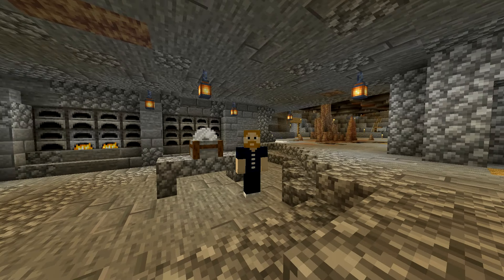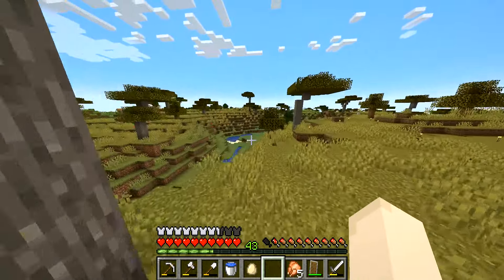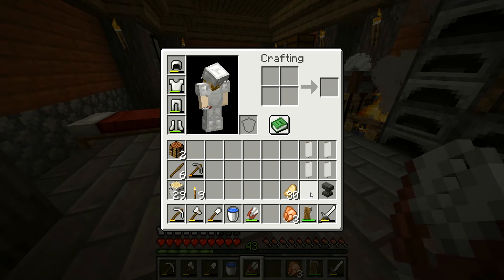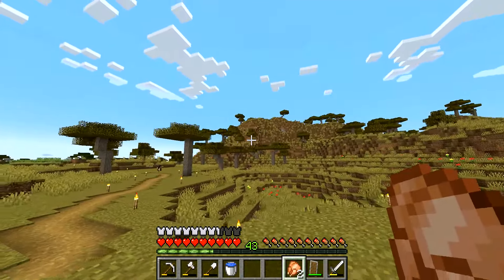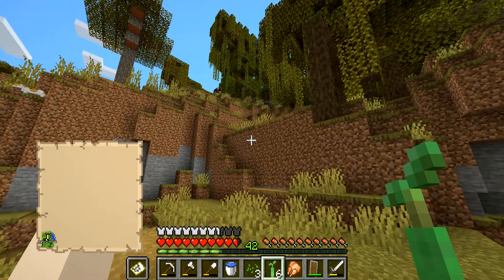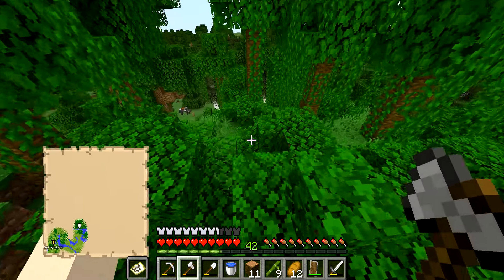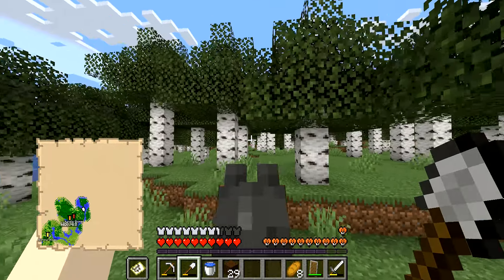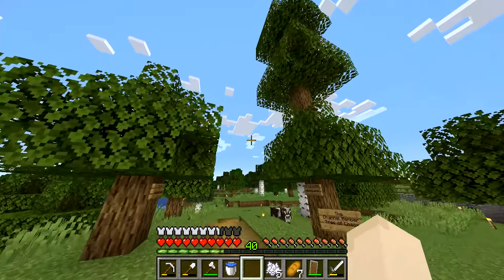Adventure 101: My Systematic Approach to Exploration | Minecraft [1.21] Singleplayer Survival Ep. 12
Welcome to another episode of our Singleplayer Survival Series! In today's episode we create and utilize a color-coded system to map out our surroundings. Watch as we discover multiple new biomes and friends along the way!

Thank you for checking out this video! Whether you're a visitor or a returning viewer it's much appreciated. This channel is all about producing videos for people to enjoy and escape from their daily lives for a brief minute! I always look forward to hearing your feedback through the comments.